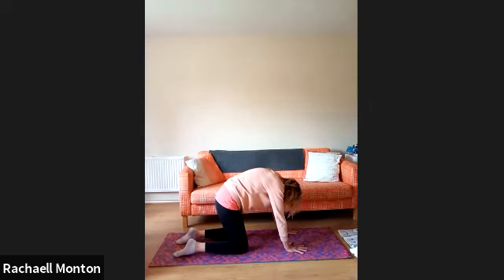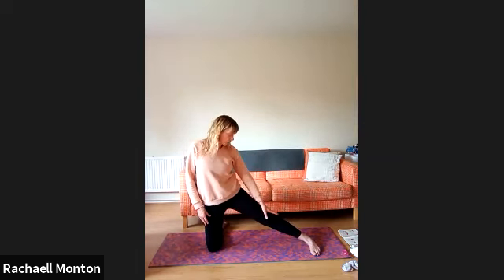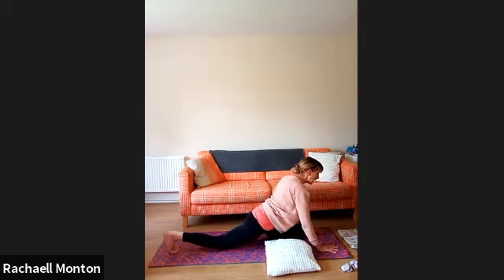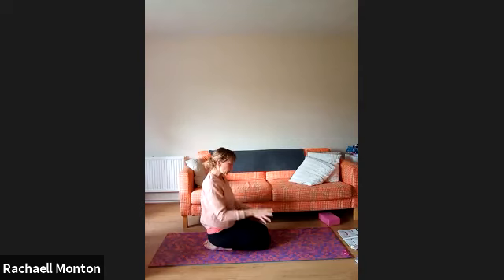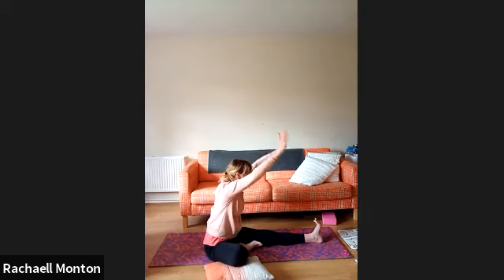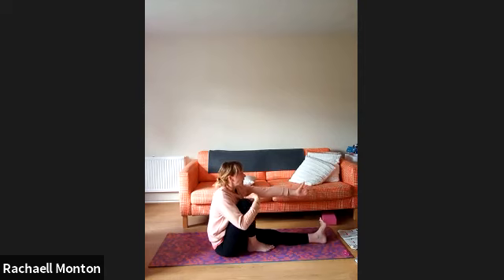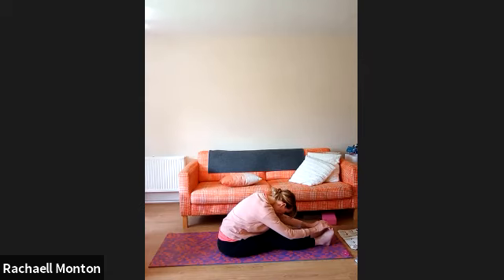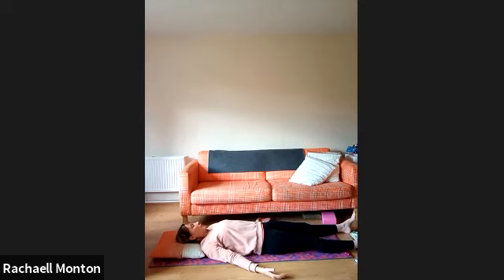Mindful Yoga 14/04/2021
You will need a yoga mat or towel.

You acknowledge that there is inherent risk in any physical activity. The sessions are designed to be gentle and for beginners however you are responsible for your own safety. Neither Bedford Borough Council or the delivery partners will be responsible for any injury sustained as a result of participation.